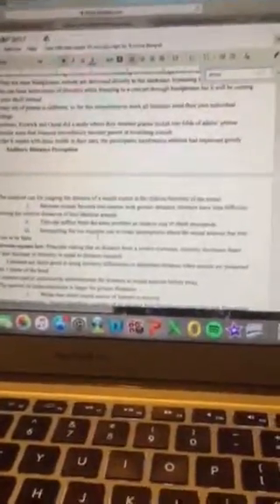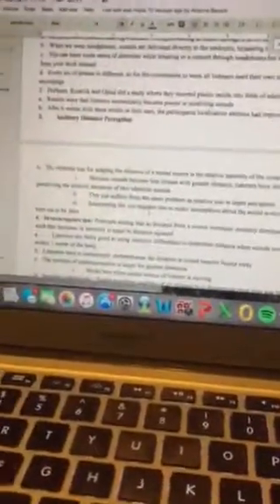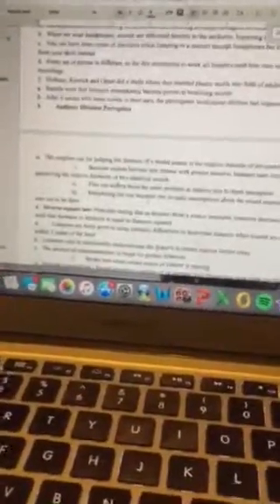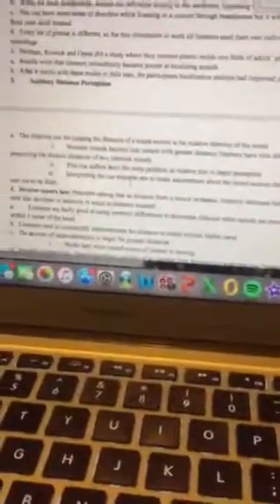Chapter 10 - Jimmy ObRien